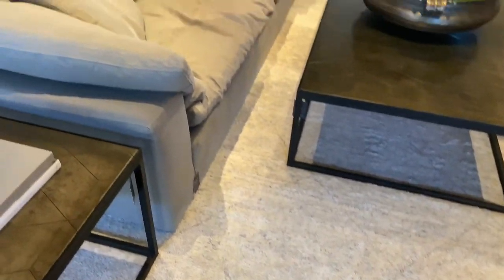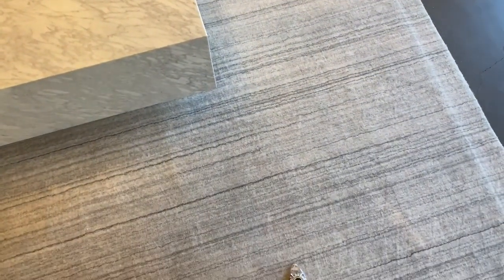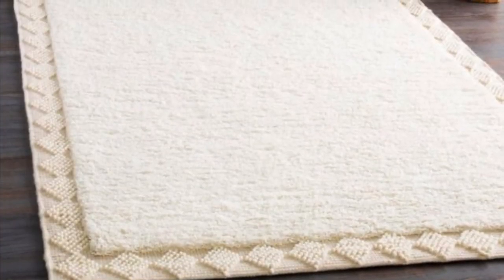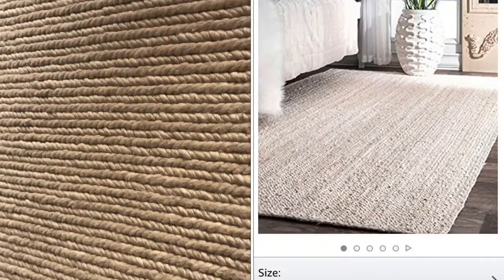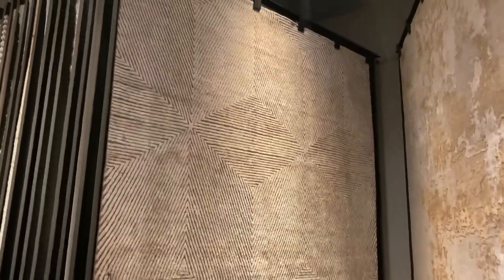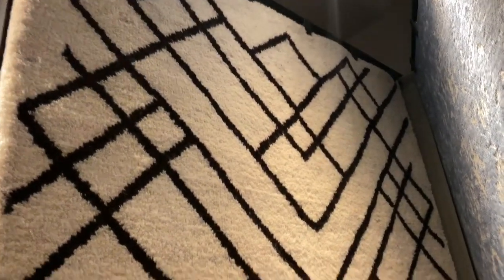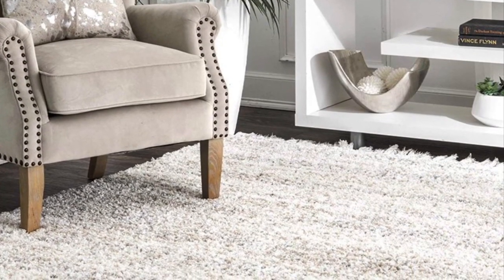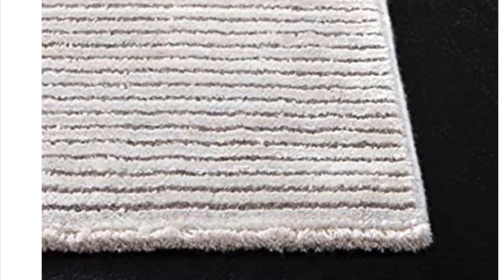Restoration Hardware AFFORDABLE Rugs & Dupes | RH Tour Vlog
Hello Beautiful! Fall is here and so are RUGS!Everything I mentioned is linked below.

Join me as I walk through the Restoration Hardware gallery shopping for rugs.
I selected several different types of rugs, their dupes, and because they all looked similar so I chose to link them in the description box instead. just in case you’re interested.

Time Stamp:
00:00 - Intro

Safavieh Arizona Shag-

nuLOOM Chrissy-

Safavieh Casablanca-

Safavieh Casablanca Shag Collection CSB145B Handmade Wool Area Rug-

Safavieh Casablanca Shag Collection CSB251A Handmade Wool Moroccan Area Rug-

NuLoom Neva-

nuLOOM Roseanne Transitional Shag Area Rug

nuLOOM Amelia Moroccan Lattice Tassel Shag -

Well Woven Dia Beige Tribal -

Safavieh Himalaya Collection HIM413A Handmade Wool Area Rug

nuLOOM Rigo Hand Woven Jute Area Rug

Safavieh Pro Luxe Shag Collection PLX434A Tassel Area Rug, 6' 7" Square-

Safavieh Hudson Shag Collection SGH329A Trellis 2-inch Thick Area Rug-

Loloi ADLEAW-04IV003656 Area Rug-

Safavieh Casablanca Shag Collection CSB521F Handmade Wool Moroccan Area Rug

nuLOOM Ivory Moroccan Abstract Wool/Cotton Stripe Shag Rug-

NuLoom Brooke Contemporary-

Safavieh Himalaya Collection HIM820A -

Safavieh Dream Collection DRM500B Modern Viscose Area Rug-

Dupe 2
Safavieh Adirondack Collection ADR113B Modern Ombre

Dupe1
Safavieh Vision Collection VSN606F Modern Contemporary Ombre Tonal Chic Area Rug

MY LOOK:
Trousers- Zara
Top- Mandee